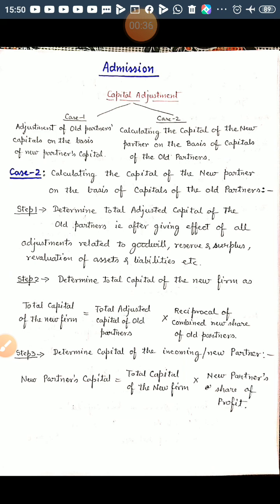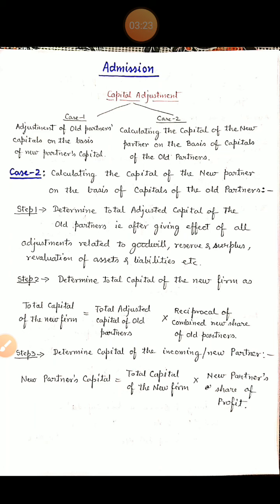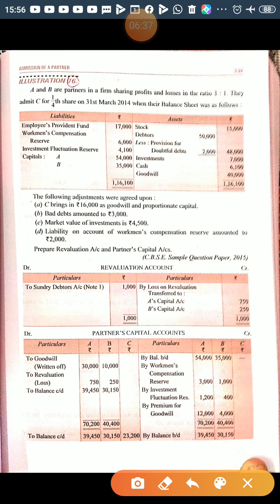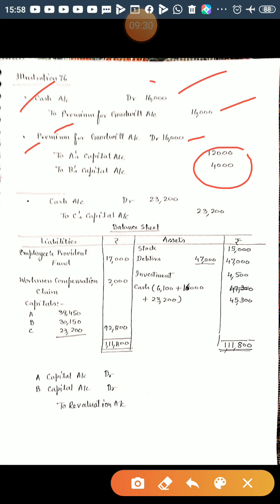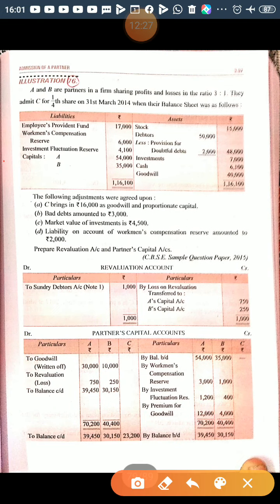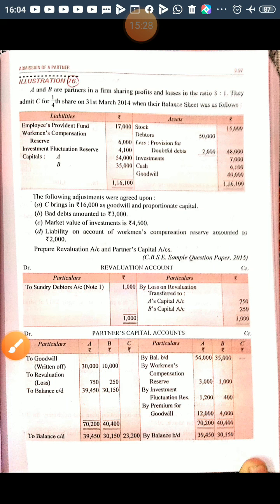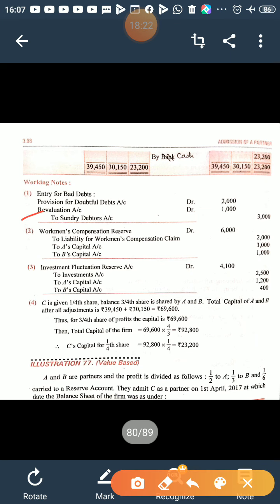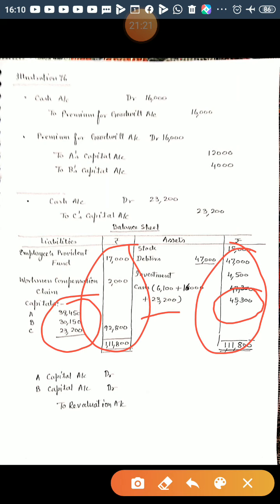Admission: Capital Adjustments(1)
Accountancy XII Chapter 4 session 4.7